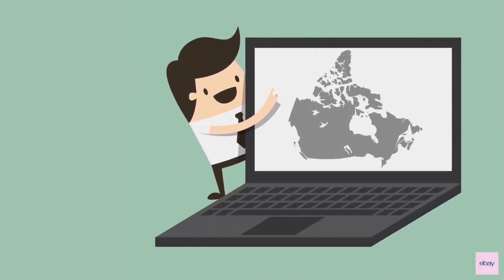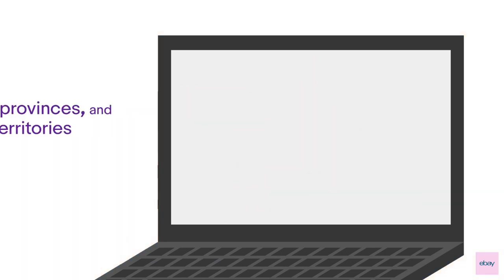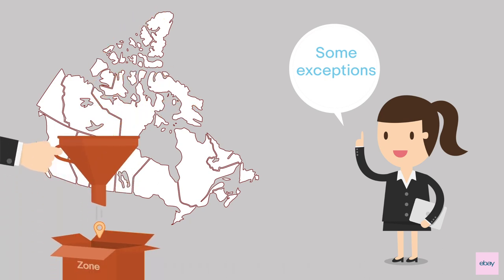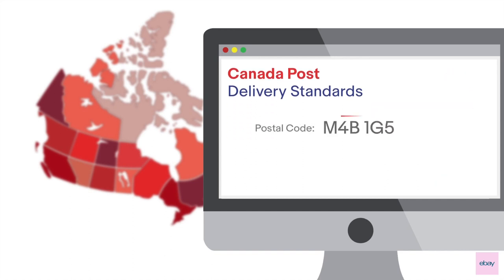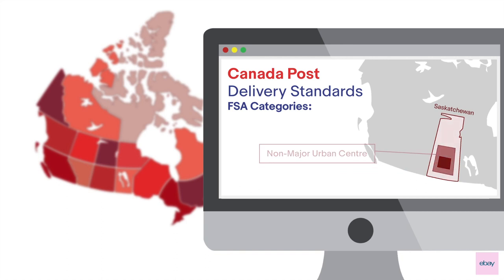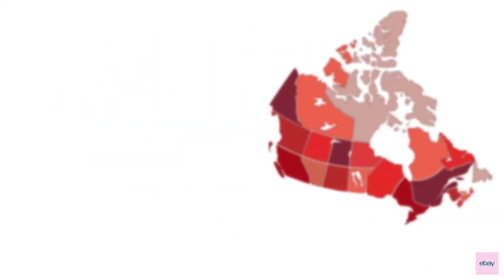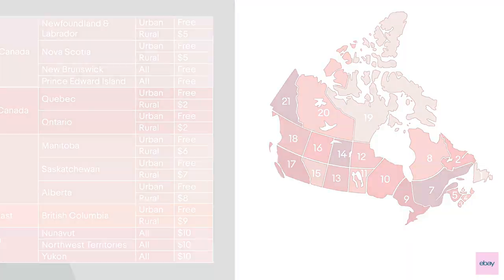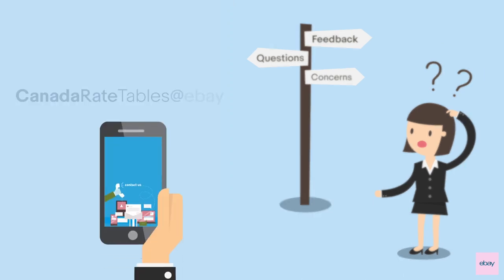How Zones Are Defined For Shipping Rates Tables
Shipping rate tables divide Canada into three categories: regions, provinces, and zones. There are 5 regions: Northern Canada, Atlantic Canada, Central Canada, the Prairies, and the West Coast. Within each region, there are provinces and territories; and provinces are further divided into zones. Most provinces include two zones: urban and rural.